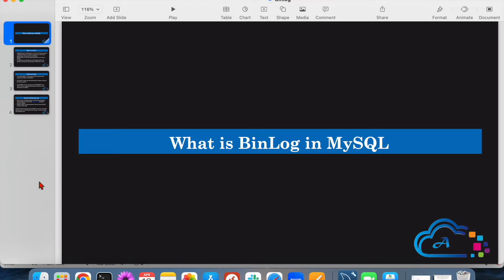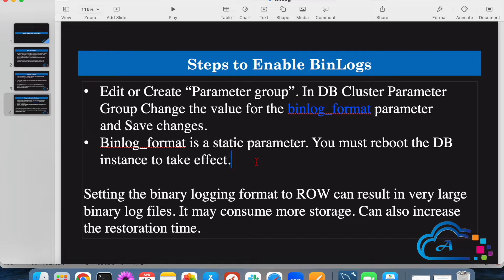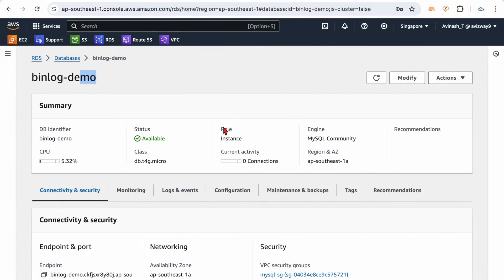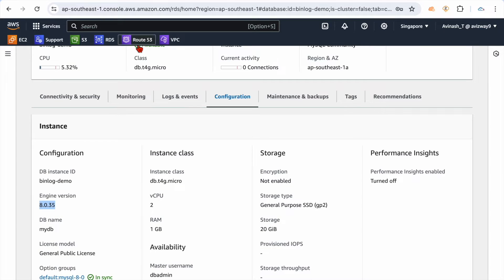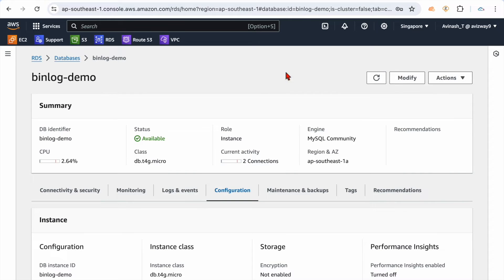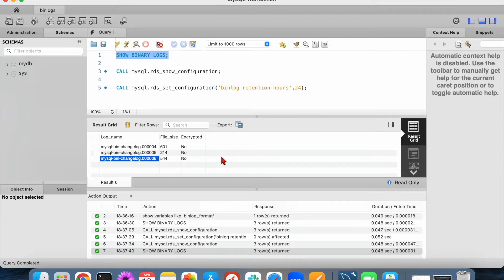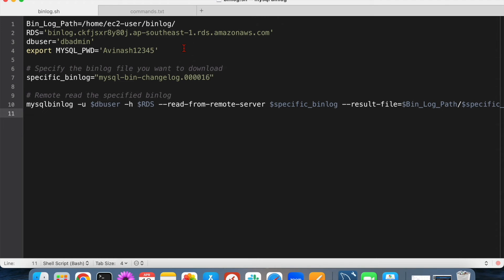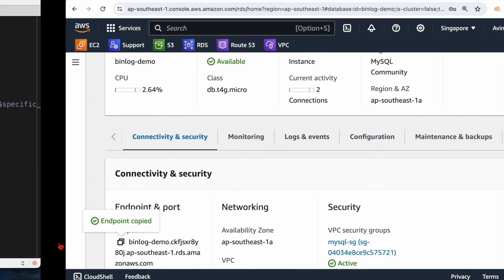What is mysql BinLog and How to download binlog from Amazon / AWS RDS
In this tutorial, learn how to download MySQL Binlog from Amazon RDS. MySQL Binlog is crucial for point-in-time recovery, auditing, and replication. I'll guide you through the process step by step to downloading the Binlog. Whether you're a beginner or an experienced user, this tutorial will help you understand the process of accessing and utilizing Binlog data in Amazon RDS.
GitHub Link for Script: